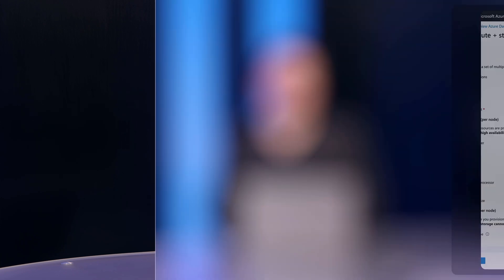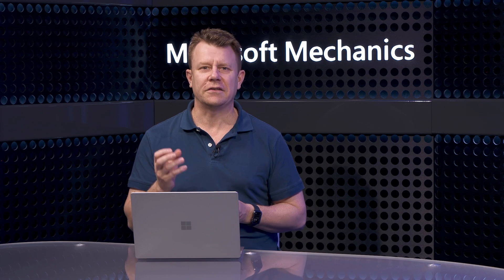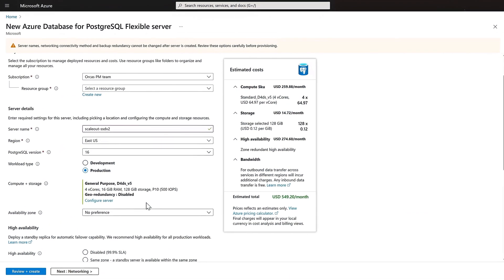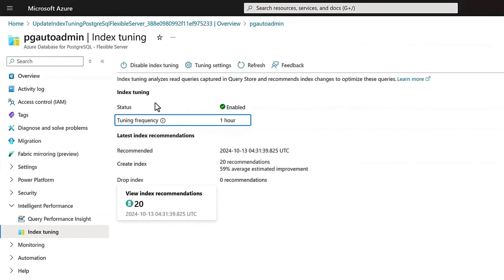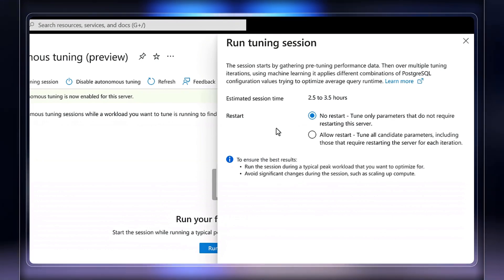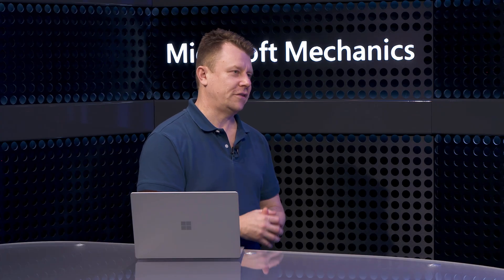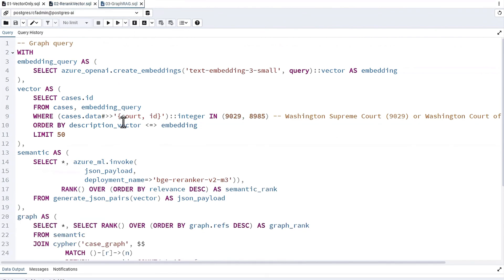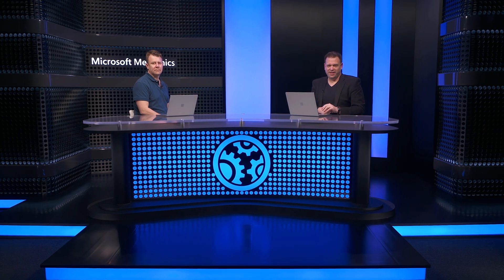PostgreSQL - Performance updates, Elastic Clusters (Citus) & AI controls in Azure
Optimize performance, increase scalability, and integrate advanced AI features with PostgreSQL Flexible Server. Scale up with SSD v2 for up to 4x more transactions per second and significantly lower latency. Scale out effortlessly with elastic clusters using Citus, distributing workloads across multiple servers at no extra cost. Optimize performance with Automatic Index Tuning, reducing server utilization and enhancing efficiency. Leverage advanced AI features like DiskANN, semantic reranking, and Graph RAG to build better AI apps.

Charles Feddersen, Partner Director of Program Management for Postgres at Microsoft, joins Jeremy Chapman to show you how to build scalable, high-performance AI apps on Azure PostgreSQL Flexible Server today.

► QUICK LINKS:
00:00 - Azure Database for Postgres Flexible Server
00:39 - Performance upgrades to PostgreSQL
01:50 - Faster storage with SSD v2
03:06 - Scale-out workloads using Elastic Cluster, based on Citus
03:59 - How to create an Elastic Cluster
05:34 - Performance optimizations for scaling "in-place"
07:12 - Eliminating redundant indexes in PostgreSQL
07:44 - Optimizing server parameters in PostgreSQL
09:52 - Improvements for AI apps with Postgres Flexible Server
11:40 - Code behind queries using PG Admin
12:31 - Scaling workloads
13:36 - Wrap up

► Link References